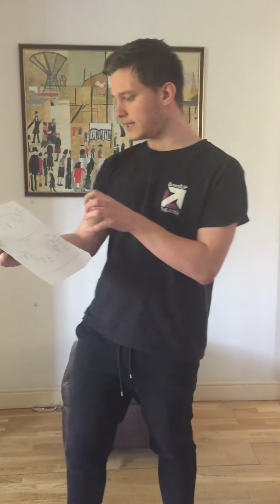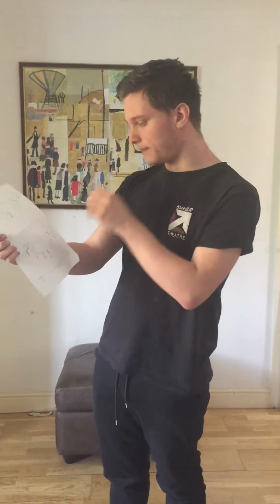Hypothetical stage plan